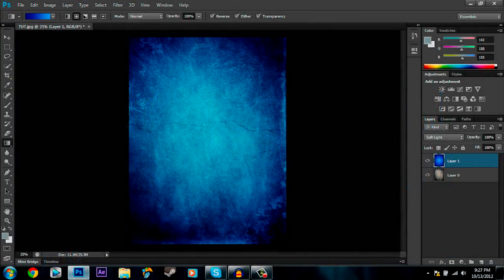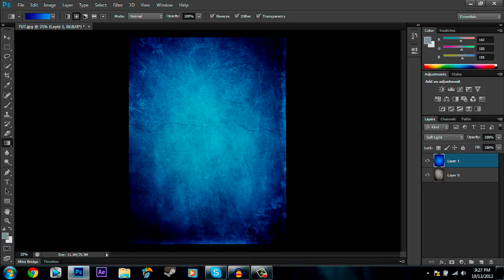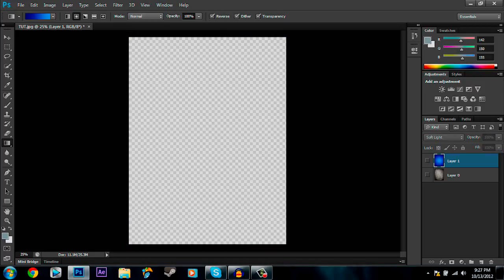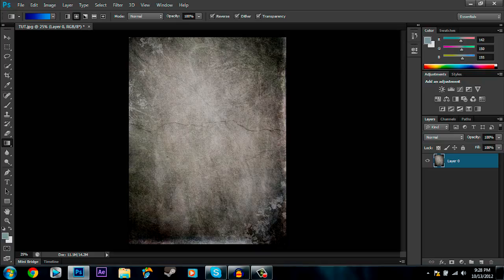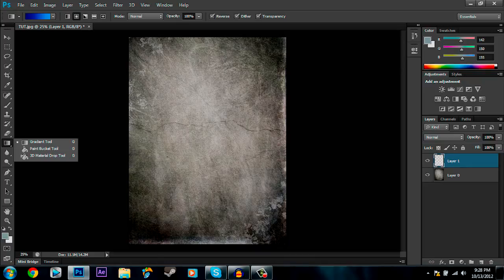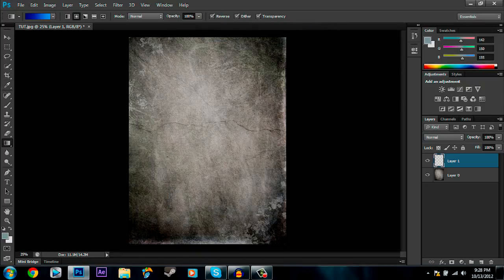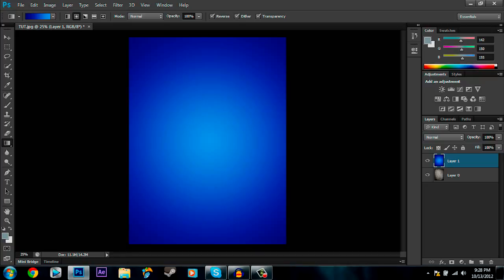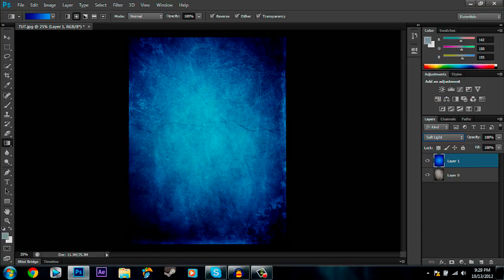Photoshop - Tips and Tricks - Ep. 2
Going over the use of textures. Hope this helped.